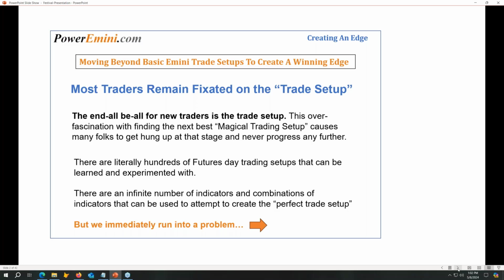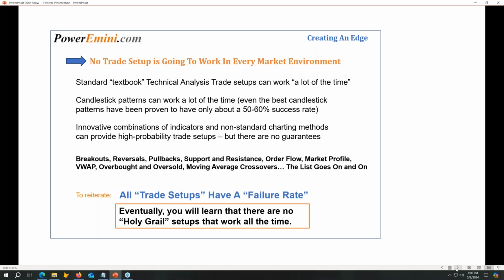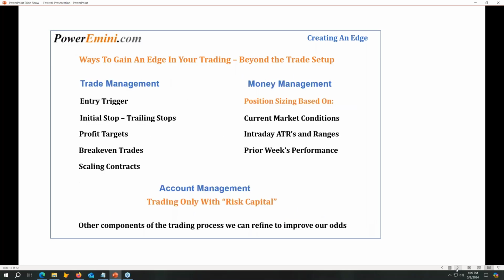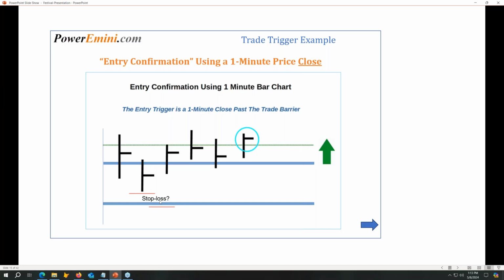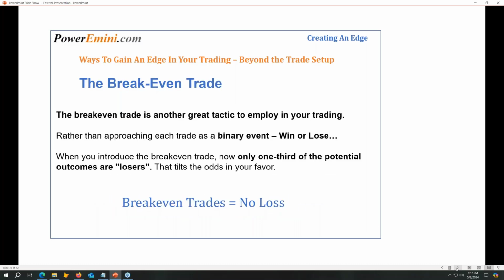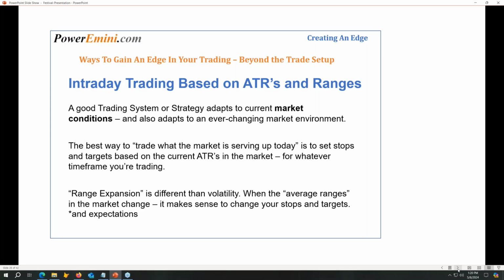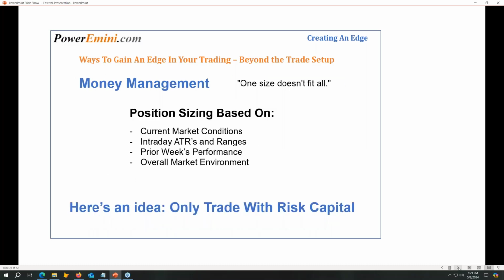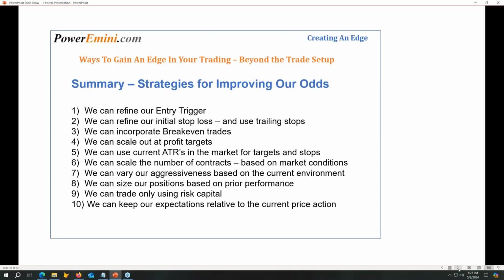Moving Beyond Basic Emini Trade Setups for a Clear Edge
Bill McKinley, PowerEmini
May 8, 2024 Festival of Traders